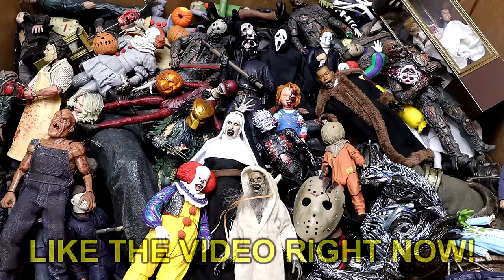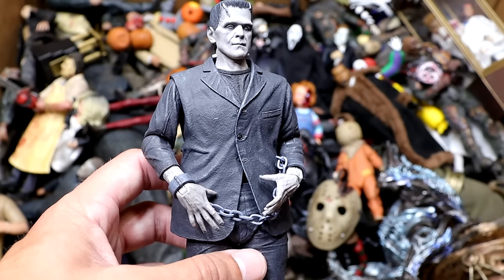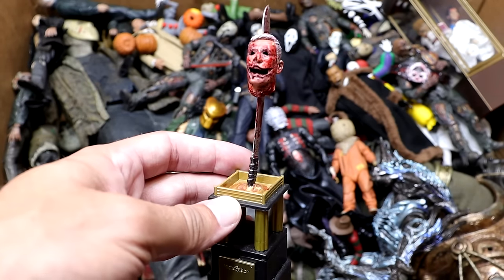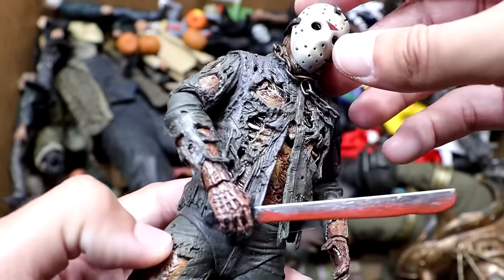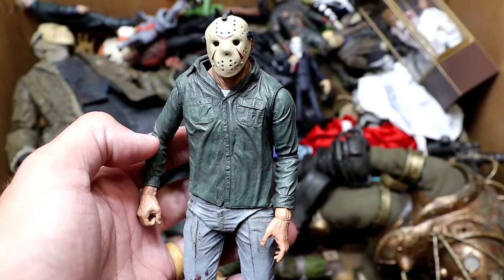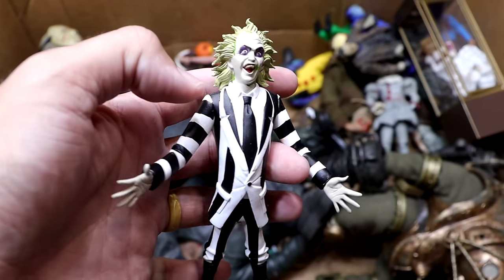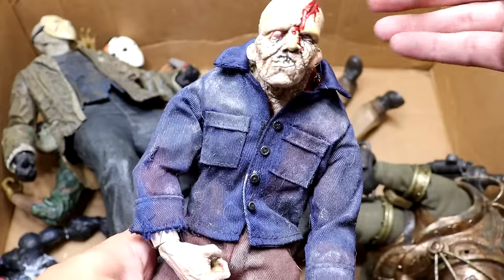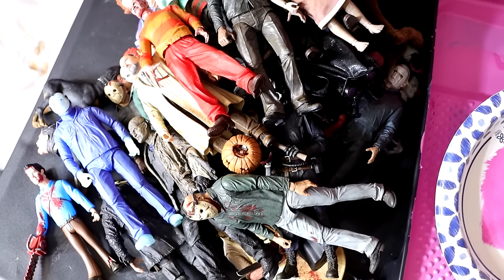MASSIVE BOX FULL OF HORROR ACTION FIGURES! (2023)